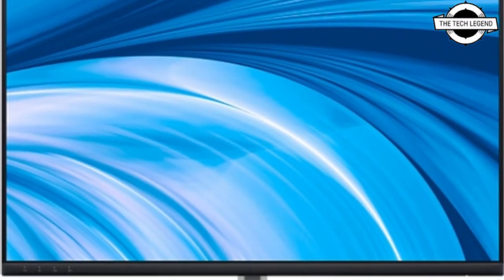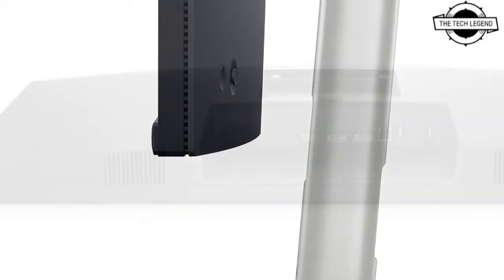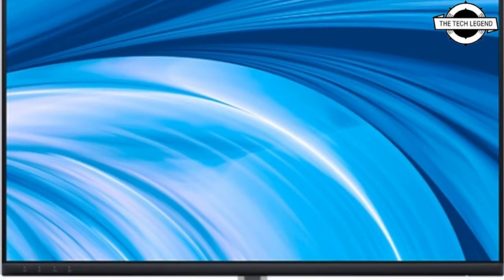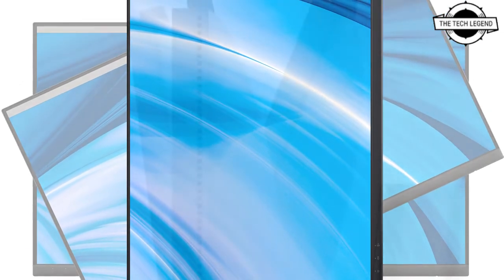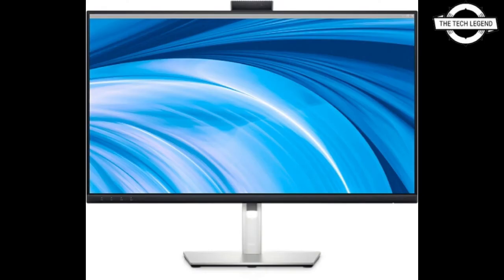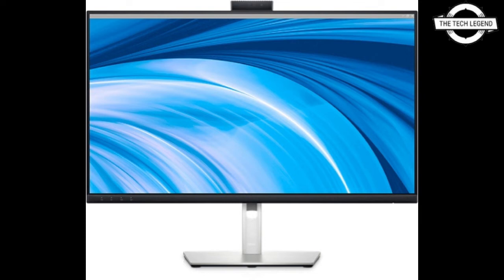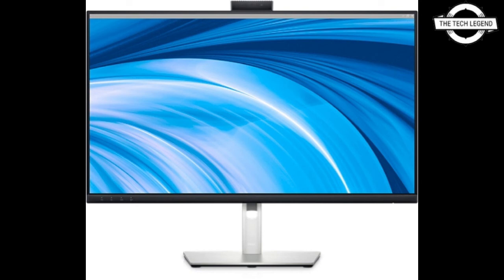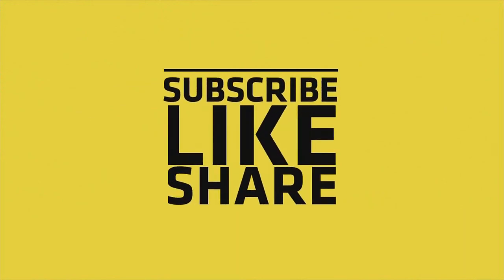Dell Three New C2423H, C2723H, E2223HN Full HD Displays Launched - Explained All Spec, Features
PRODUCT DETAILS & ORDER FROM AMAZON

The C2423H is a 23.8-inch liquid crystal display with a built-in camera, speaker, and microphone for video conferencing. The LCD panel is an IPS system with an echo canceling function, an instant mute button, and a facial recognition function compatible with Windows Hello. The key parameters include contrast ratio 1,000:1, response speed 8ms (normal) / 5ms (high speed), brightness 250cd / m2, color gamut sRGB 99 percent, and horizontal / vertical viewing angle 178 °. HDMI x1, DisplayPort1.2 x 1, DisplayPort output x1, USB3.2 Gen.1 upstream x1, USB3.2 Gen.1 downstream x4 (of which 2 ports allow battery charge 1.2), headphone jack, and so on are the interfaces. The exterior measurements are 537.8 mm in width, 179.57 mm in depth, 496.1 mm in height, and 6.02 kg in weight. C2723H The "C2723H" is a 27-inch version of the "C2423H." The key features are as follows: contrast ratio 1,000: 1, response speed 8ms (normal) / 5ms (high speed), brightness 300cd / m2, color gamut sRGB 99 percent, and horizontal / vertical viewing angle 178 °. HDMI x1, DisplayPort1.2 x 1, DisplayPort output x1, USB3.2 Gen.1 upstream x1, USB3.2 Gen.1 downstream x4 (of which 2 ports allow battery charge 1.2), headphone jack, and so on are the interfaces. The exterior measurements are 609.9 mm in width, 190.1 mm in depth, 534.15 mm in height, and 7.24 kg in weight. E2223HN The "E2223HN" is a budget-friendly 21.5-inch full HD liquid crystal display with a VA screen. The key parameters are a contrast ratio of 3,000: 1, a reaction time of 10ms (normal) / 5ms (high speed), a brightness of 250cd / m2, and a horizontal / vertical viewing angle of 178 °. HDMI x1 and D-Sub x1 are the interfaces. The exterior measurements are 504.2 mm in width, 171 mm in depth, 384.17 mm in height, and 3.04 kg in weight.